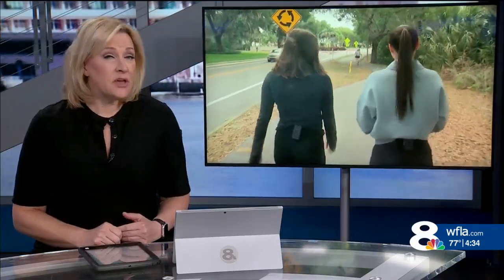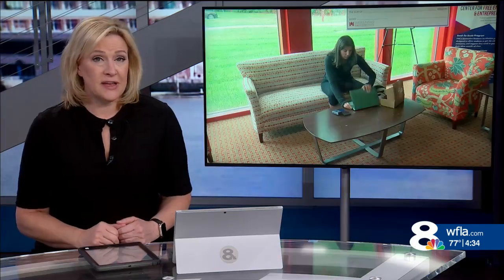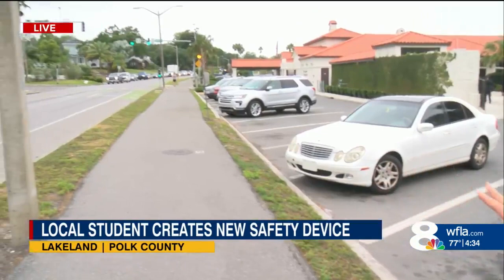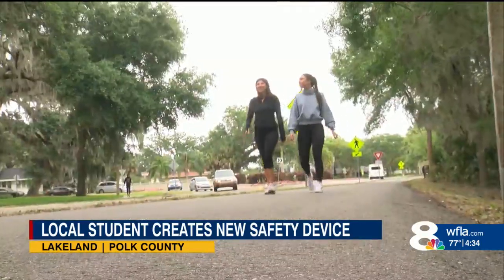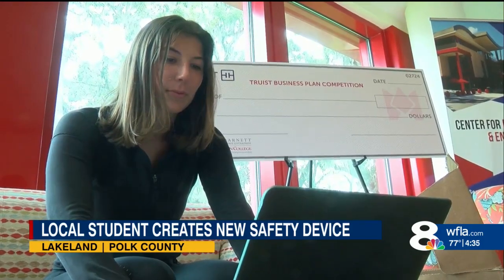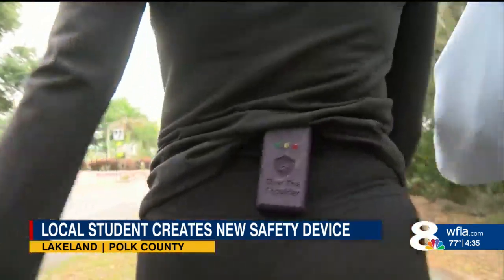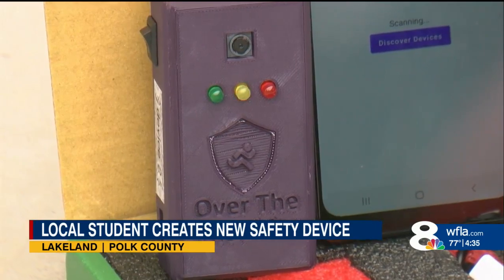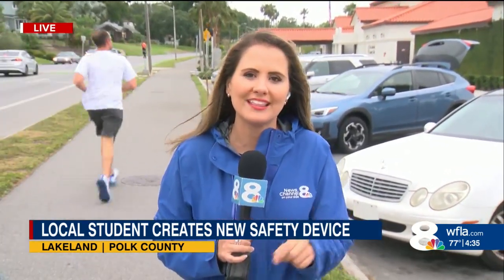‘Extra layer of protection’: Lakeland college student invents device to make female runners safer